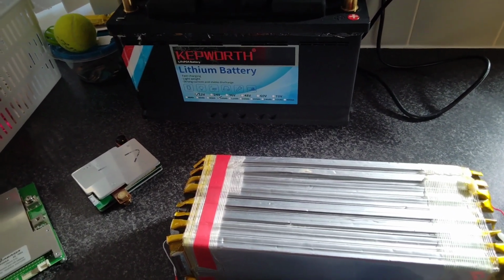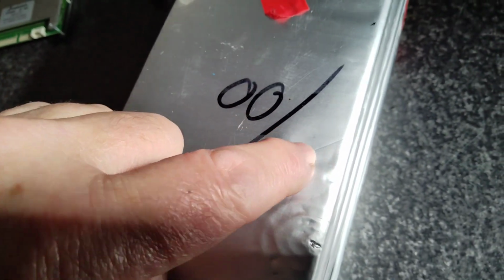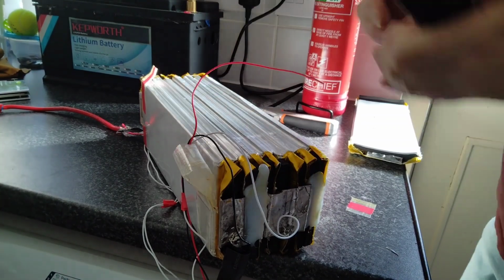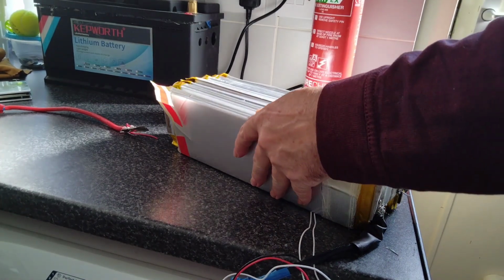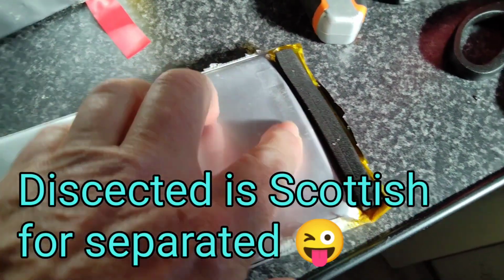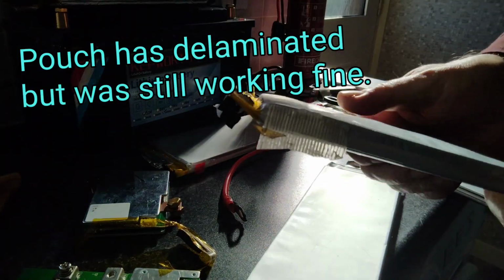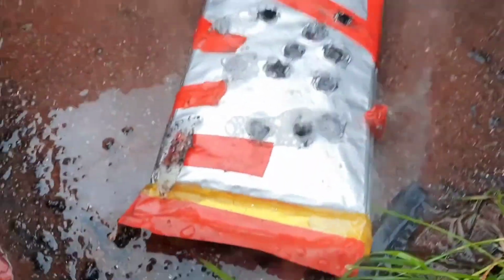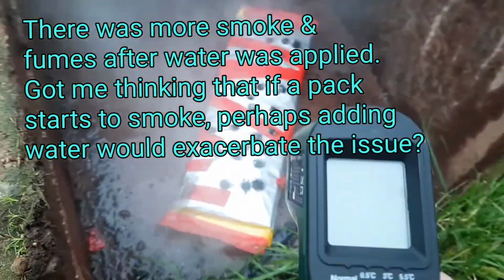Puncture A Lifepo4 Battery Pouch Cell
In an effort to demonstrate the overall safety of Lifepo4, I am sacrificing one of my own batteries. I hope this video goes someway to reassure viewers as to the abuse these pouch cells can take.
for all things solar
DCHOUSE Lifepo4 Battery Links -
These batteries are available via Amazon and eBay
They also have a 12V 200Ah version on eBay and a 24V 100Ah (clicking these links will take you to eBay)
or Amazon
Clamp Meter or eBay
5A Active balancer
DL24 150W Capacity Tester
DL24 450W Capacity Tester
---Solar Charge Controllers -
Renogy Rover 20A SCC
Renogy Rover 30A SCC
Renogy Rover 40A SCC
Renogy Rover 60A SCC
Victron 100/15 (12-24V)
Victron 75/15 (12/24)
Victron 100/20
Victron 100/30
Victron 100/50
Epever 40A SCC
Budget 30A SCC
Battery Capacity Testers
600W DL24M ATORCH AliExpress
160W Version Aliexpress
Battery Shunts/Monitors
Victron 500A Smart Shunt
Victron 1000A Smart Shunt
Victron 2000A Smart Shunt
Budget 100A Shunt
Renogy 500A Monitor
Class T Fuses etc
320A Blue Sea System
110A Class T Fuse & Holder
Terminal Blocks - Positive
Terminal Blocks - Negative
Clamp Meter I Use
Heavy Duty Crimping Tool
Ferrule Crimper & Ferrules
Mega Fuse Holder twin Pack
MRBF Fuse Holder
300A Fuse for MRBF
250A Fuse for MRBF
200A Fuse for MRBF
175A Fuse for MRBF
Victron Smart Battery Sense
Copper BusBars
10 Amp Power Supply Unit
MC4 Connector Pack
10 Gauge Tinned Copper Solar Cable
XT60 Connectors
Bison Battery Box
Midi Fuse Variety Pack
Heavy Duty Ring Terminals 50mmX16
ANL fuse holders
100 Pce Copper Terminals
Inverters
Edecoa 3500W
Renogy 3000W
12V 1000W PSW Inverter
24V 3000W Inverter
Diy Battery Heater
W1209 Relay
12V Heated Grips
12V 20W Silicone Heat Pads
12V 30W Silicone Heap Pad
Battery Chargers
Victron IP22 30A Smart Charger